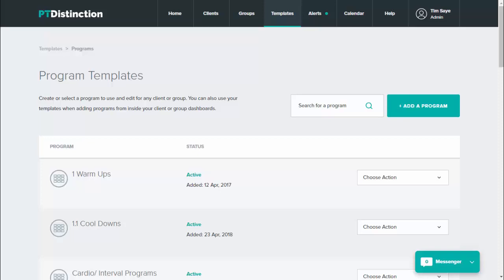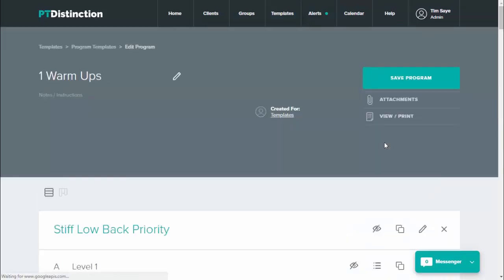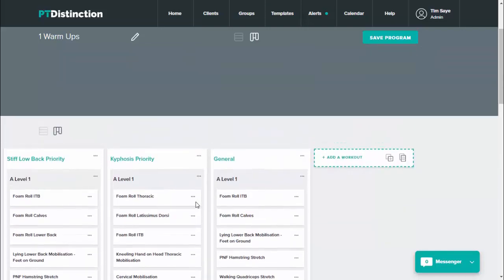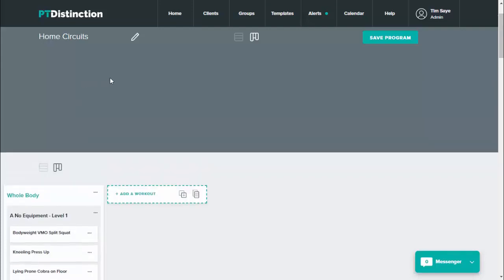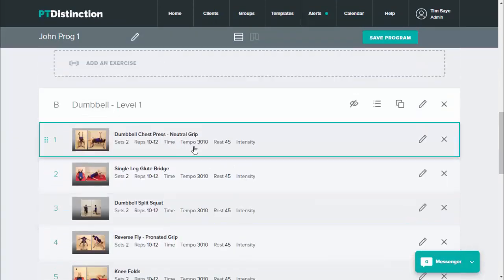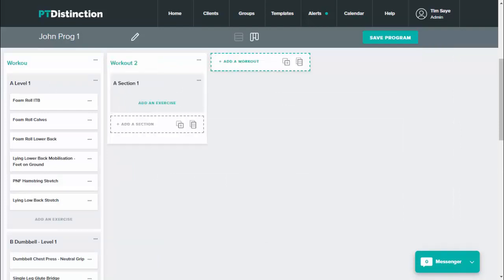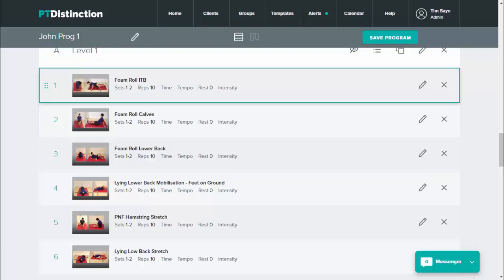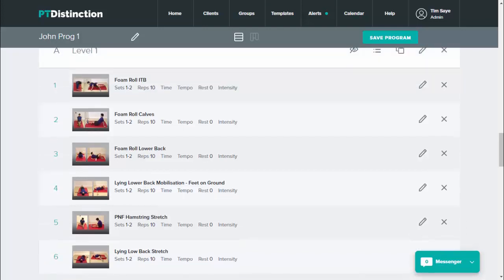Create 4 Weeks of Bespoke Programs in 45 Seconds with this Awesome Setup in PT Distinction V3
allows you to provide incredible bespoke training programs and workouts in seconds.

This video looks at how to use the incredible templates system in PT Distinction to create completely individualised programs for your clients in just a few seconds.